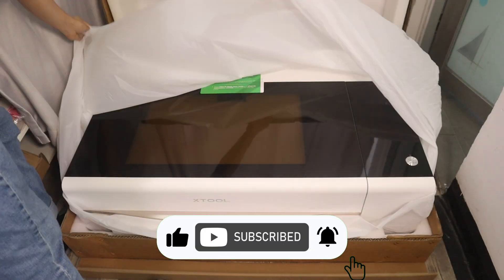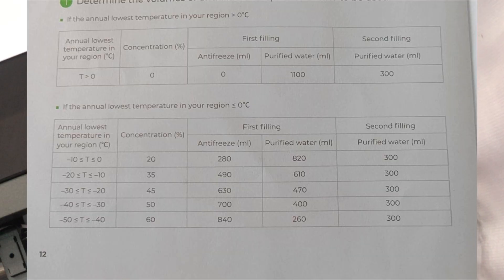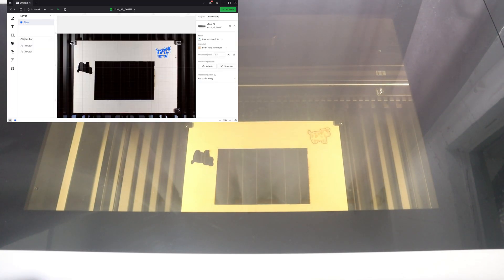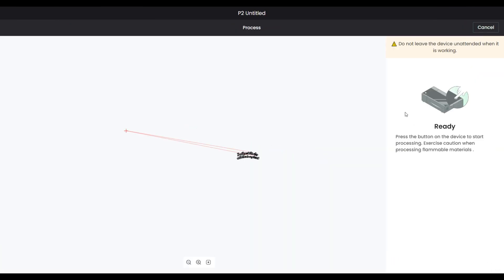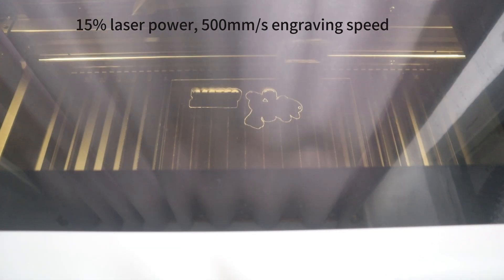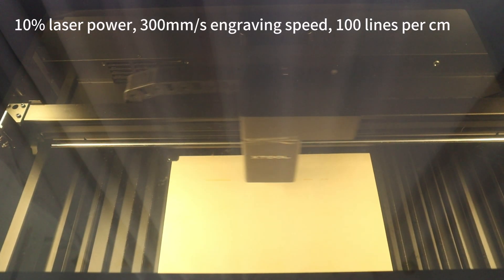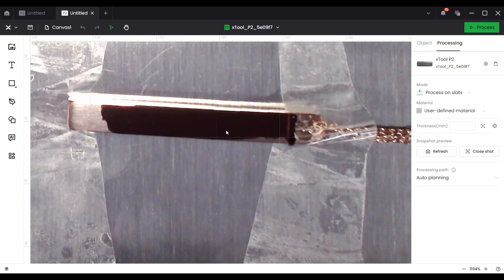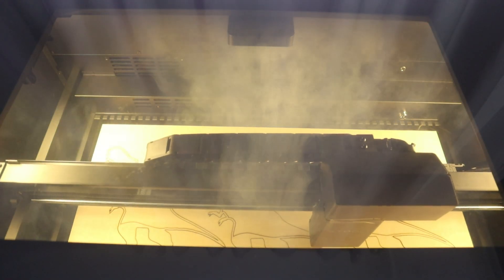xTool P2 55W CO2 Desktop Laser Cutter Review, The King of Laser Cutters?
xTool P2 55W CO2 laser cutter is a powerful and superb product. The xTool P2 gives us the ultimate user experience, and I am immersed in xTool P2’s automation and intelligence. The dual HD Camera helps us pinpoint and auto-focus, even if a tiny object, you can accurately position and perfectly engrave.  Also, xTool P2 has a unique ability that other laser engravers haven’t, which is that it can engrave all color acrylic, including clear acrylic, and even glass. In addition, the curved surface engraving function makes xTool P2 become the best desktop laser cutter, nowadays. It is absolutely an excellent laser cutter and engraver because it gives us a better user experience.

00:20 Introduction: the king of the desktop laser cutter with cutting-edge features
01:54 Crucial setup: fill pure water into the tank
03:24 Cutting-edge technology one: Dual HD Camera for autofocus, accurate positioning
04:48 Cutting-edge technology two: dynamic focus for curved surface engraving
06:57 Clean and smooth cutting performance
07:46 Engraving coated metal
08:14 Unique ability of xTool P2 to handle clear acrylic
09:13 Image engraving on clear acrylic: a creative artwork made by xTool P2
10:13 xTool P2 image engraving on plywood: the best result I have seen between all laser engravers
11:39 Image engraving result comparison with others
12:03 Perfect for tiny object engraving
12:44 600 * 305 mm large size cutting craft making: dinosaur building block
13:26 Final thought